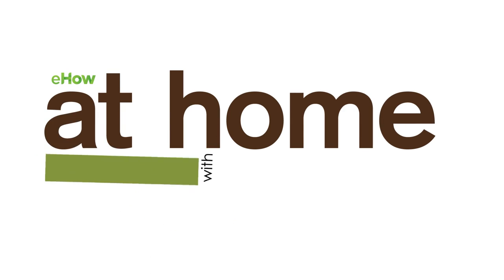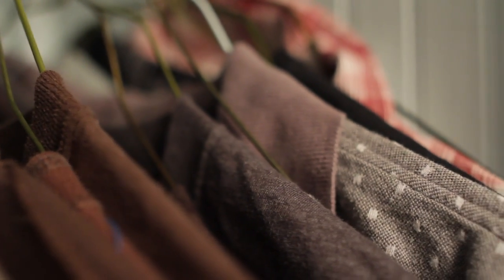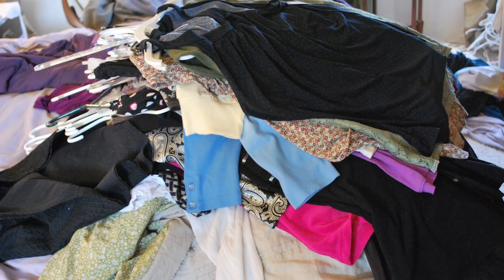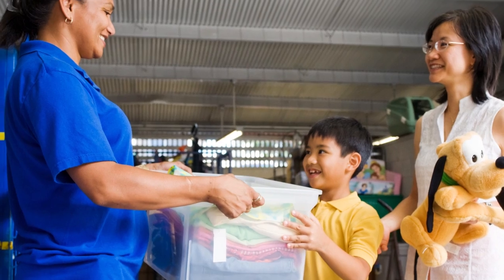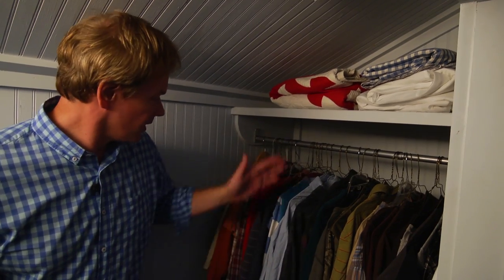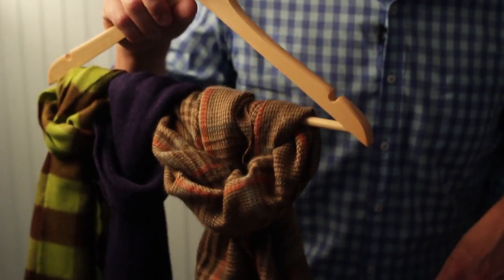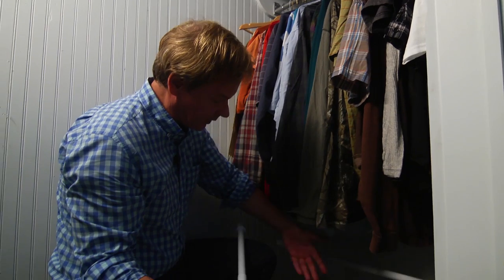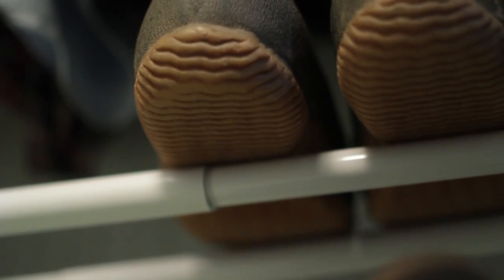Closet Reorganizing | At Home With P. Allen Smith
Does your closet need a makeover? Clean and reorganize your closet with Allen's great tips! Finally get a handle on those old clothes and manage the ones you keep. Too many shoes? Allen has a clever shoe rack that maximizes floor space.